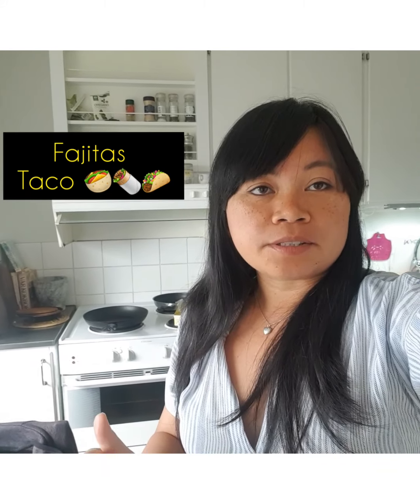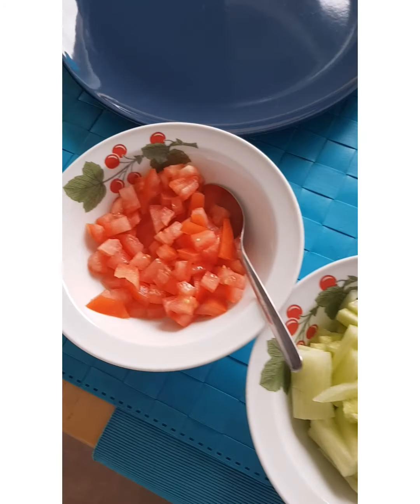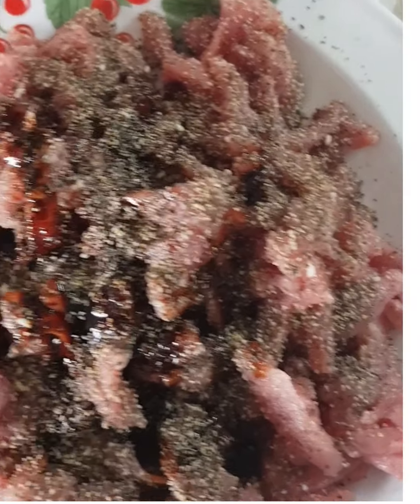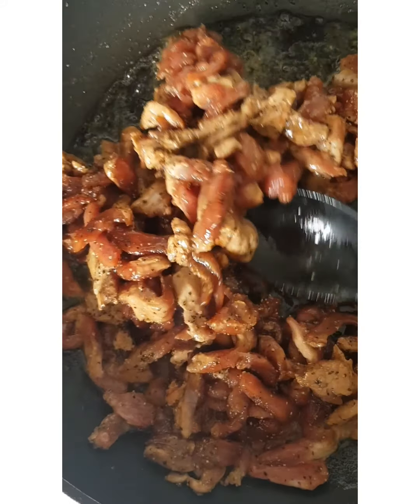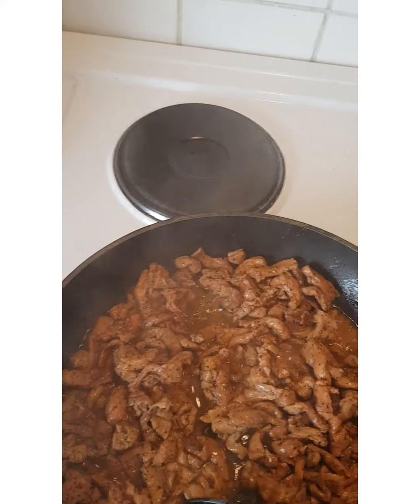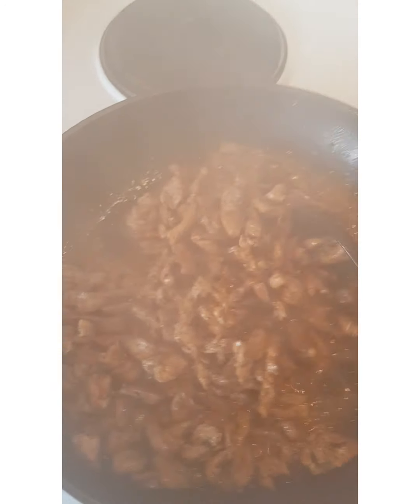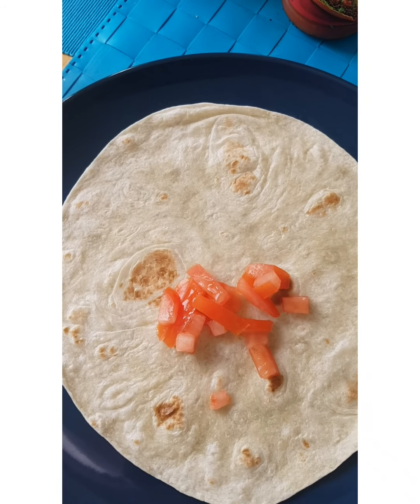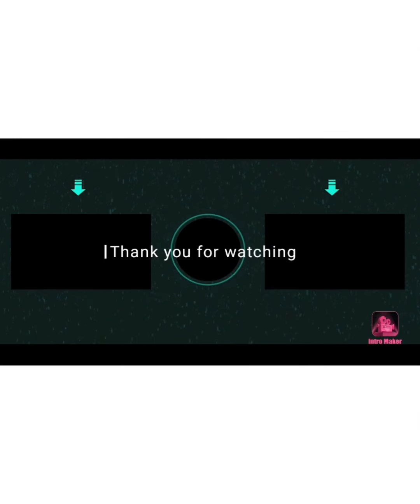TACOS /FAJITAS HACKS